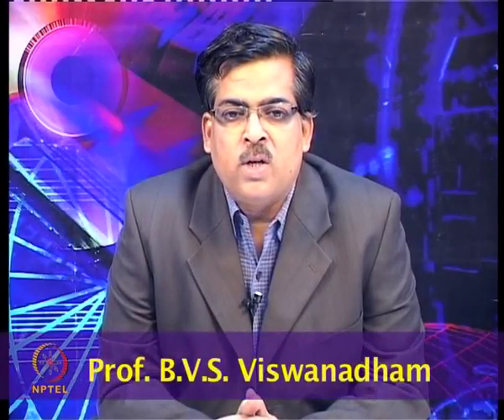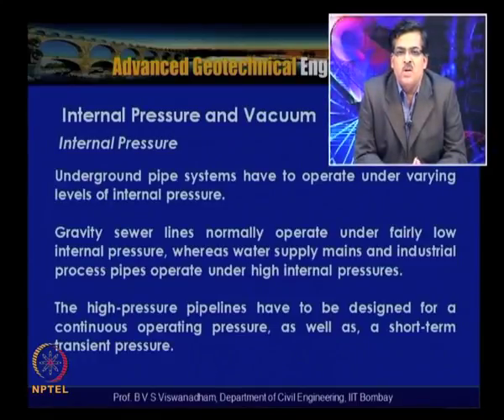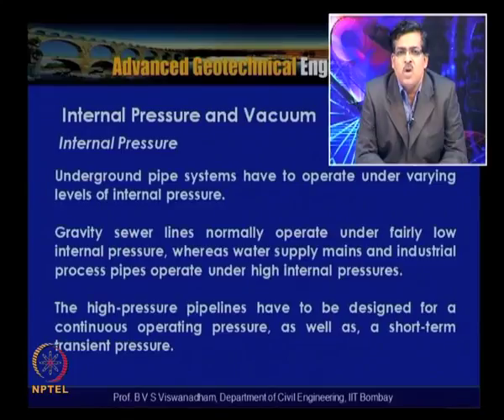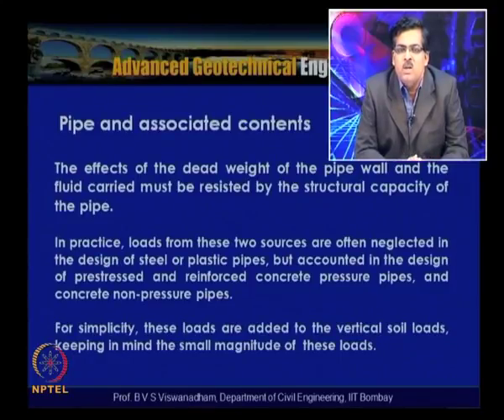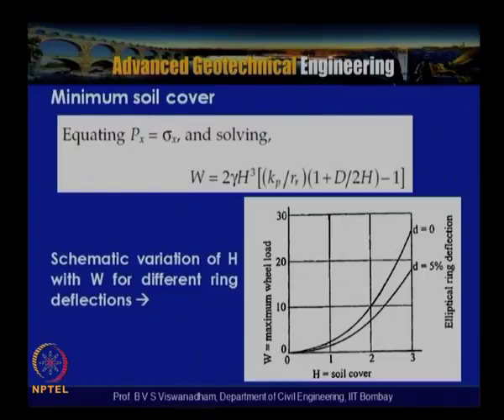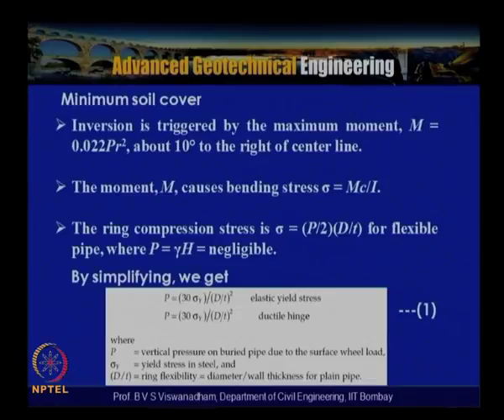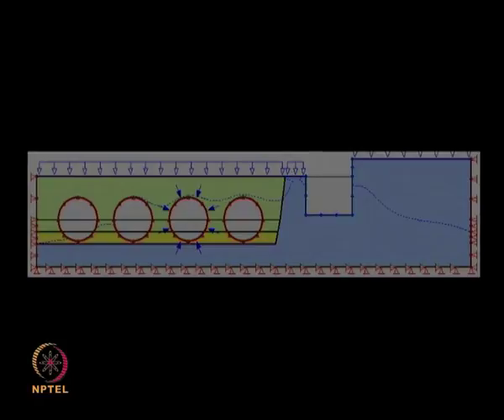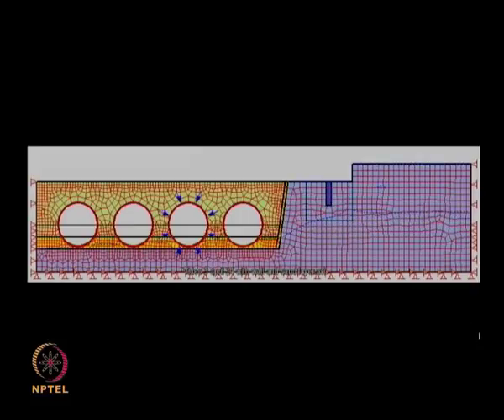Mod-06 Lec-49 Lecture - 3 : Buried Structures